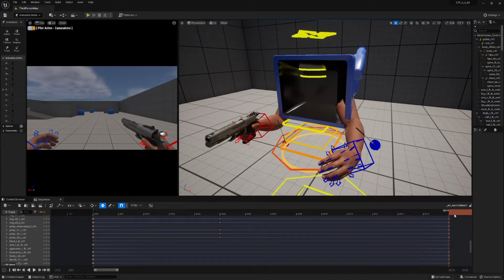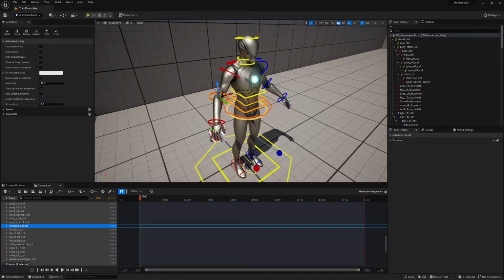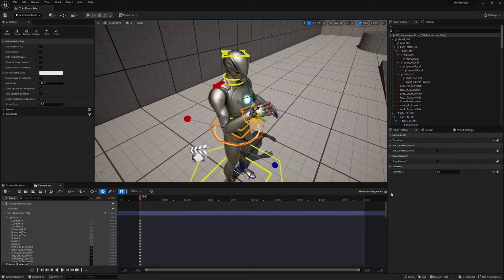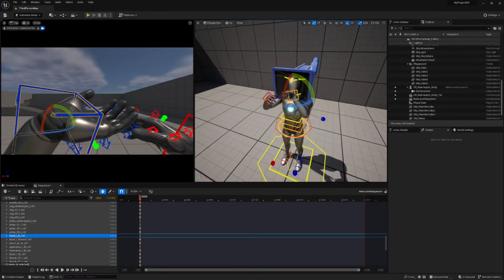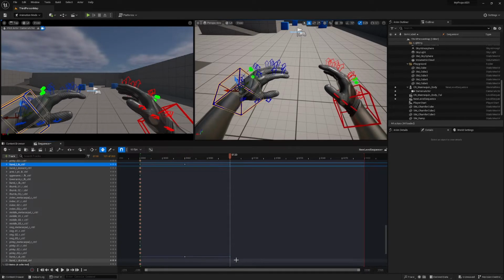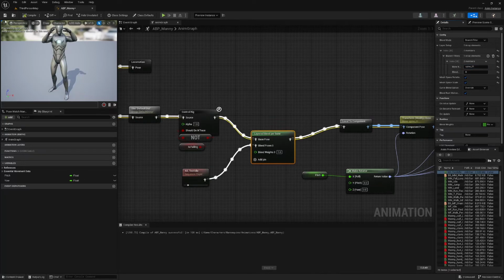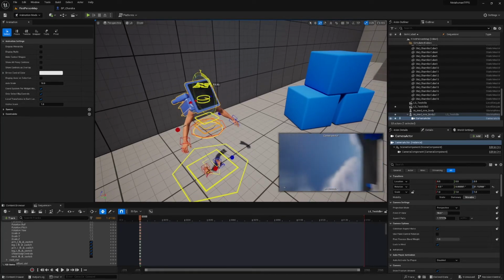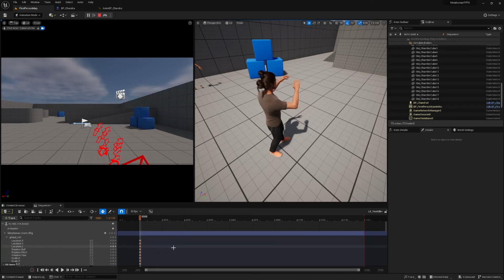How To Create Your Own First Person Animations in Unreal Engine 5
In this tutorial I'll show you how to create your own first-person animations from scratch in Unreal Engine 5. For anyone following along with my True First-Person Shooter tutorial series, this is Part 3 of the series, but is also a standalone video on how to animate your first-person character.

Timestamps:

0:00 - Intro
0:26 - Introducing Sequencer and Control Rig
1:06 - Project Creation and How To Create a New Level Sequence
3:16 - Getting Started with Animating in Sequencer
4:31 - Switching from FK to IK
6:25 - Adding a First-Person Camera
9:39 - Create Your First First-Person Animation
13:47 - Bake Animation Sequence
14:46 - Outro
16:36 - Animating in Sequencer with a Metahuman
21:35 - Final Outro